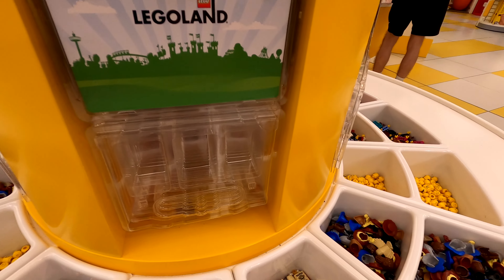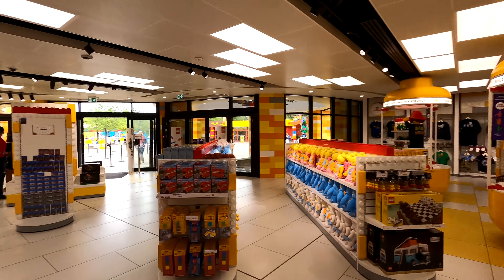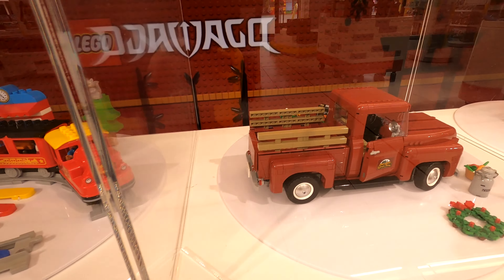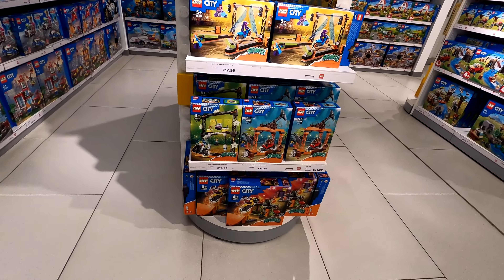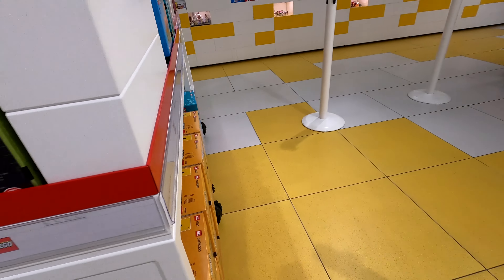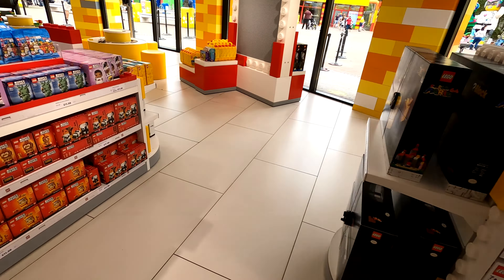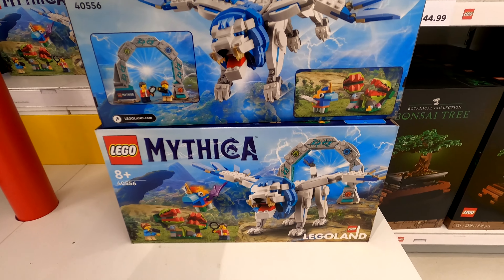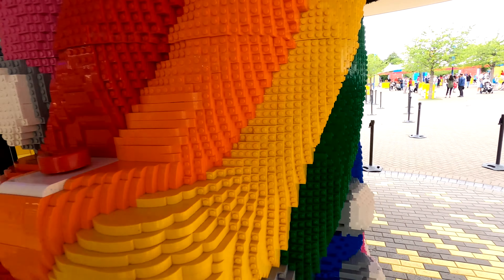Legoland Lego Store - Legoland Windsor - The Big Shop 2022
in todays vlog we take a full tour of the Lego Store at legoland windsor full of brand new for june 2022 lego city sets along with lego ninjargo stars wars transformers dots 90 years of play and many many more.

have you been to this lego store? did you get anything?